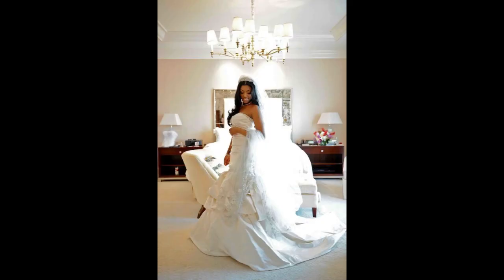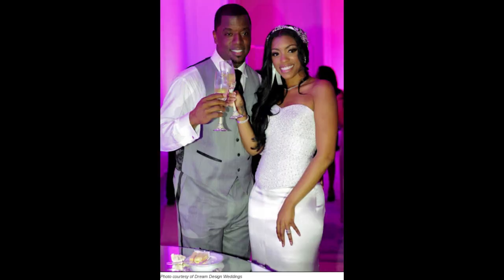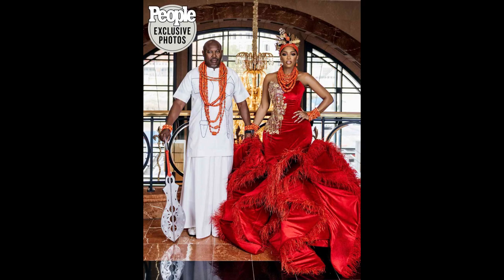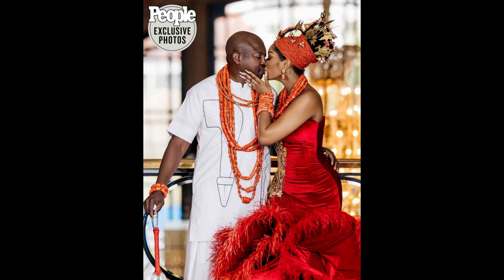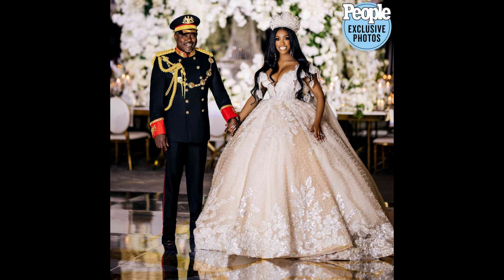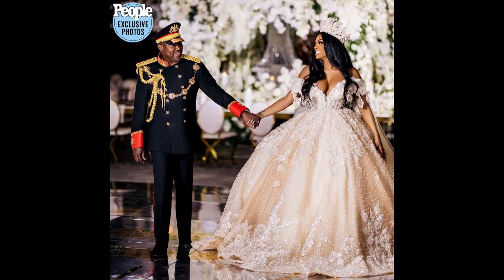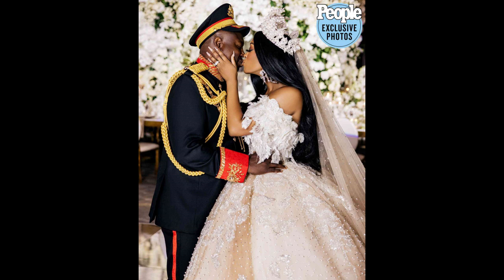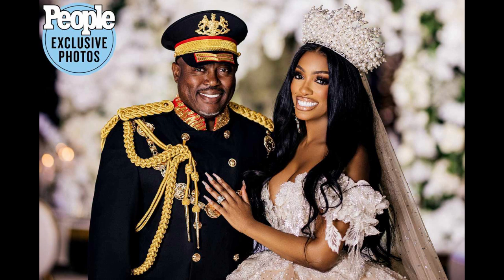PORSHA & SIMON WEDDING PICS | FASHION KILLA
What's good Tea Squad! Ya'll ready for me to breakdown Porsha Williams wedding looks? You know the Color Me Pynk channel always delivers.

If those videos aren't enough, do yourself a favor and check out my SPILL THE TEA, BEHIND THE SCENE TEA, IT STARTED WITH WANDA PODCAST & FASHION KILLA PLAYLIST!

FILMING EQUIPMENT:

AVERMEDIA PW1315 WEBCAM

SENSYNE "10" RING LIGHT

ALOVXCON WIRELESS LAPEL MICROPHONE: https

HYPERX QUADCAST MICROPHONE

PUZZLE BOOKS LINKS:

LUXURY LABELS WORD SEARCH PUZZLE BOOK

HIP HOP RAISED ME WORD SEARCH PUZZLE BOOK

KEISHA'S KORNER AMAZON STORE

INSTAGRAM: @keishaervin @colormepynkchannel @colormepynkpublications @fashion_killa81